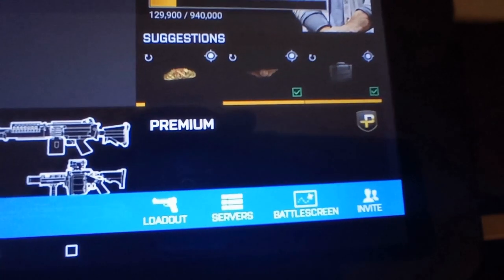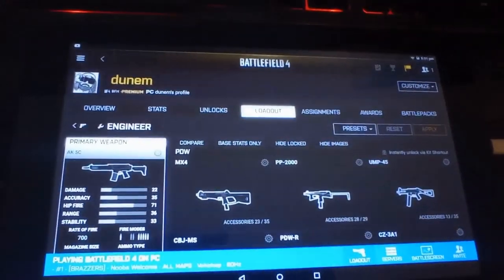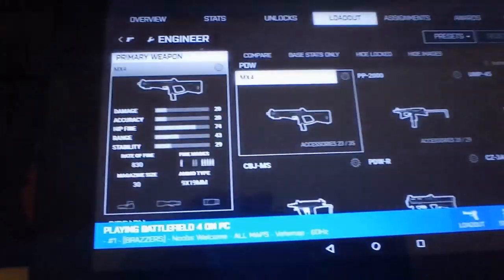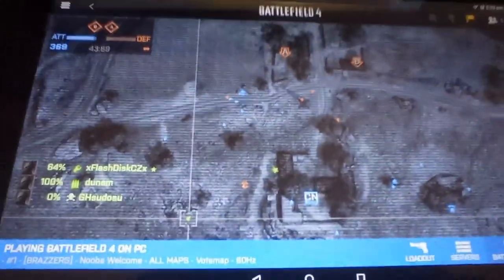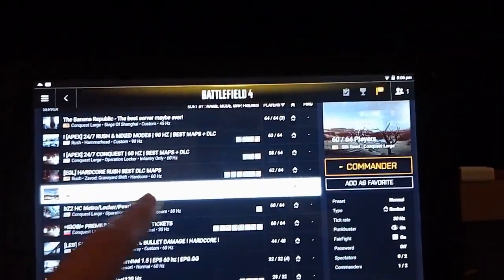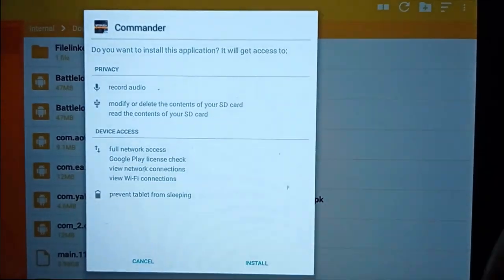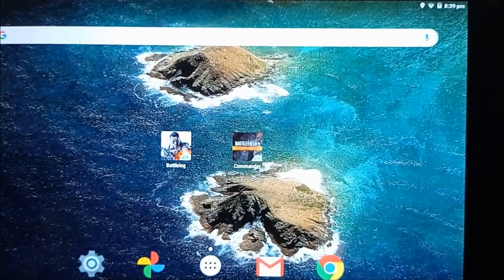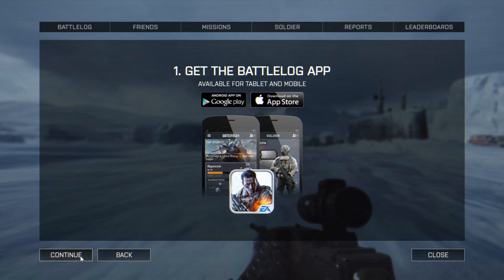BATTLEFIELD 4 COMMANDER APP FULLY WORKING 2024 (ANDROID 7+)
Battlefield 4 commander app for your phone or tablet is now fully working in 2021!

(Not sure whats wrong with my voice in the video, sorry).

Works for:
Android 4/5/6/7/8
May not work as well with Android 8/9/10/11 but give it a try.
DOES NOT WORK FOR PS4 USERS!

1. Download the 2 apk app installer files from the links below,
(Commander app and Battlelog modded app)

2. DO NOT OPEN THE APPS IMMEDIATELY.

3. Download the 1GB Commander app cache folder which has been modified with the missing content needed for it to work.

4. Use a file explorer, or usb connection to copy the 1GB OBB file in to the
Internal Storage / Android / OBB / com.ea.warsawcommander folder

5. Login using the BATTLELOG APP (do not use commander app directly) using your BF login details, or use the in game QRCODE to login.
In game, open your Battlelog in game screen and select the "Try it now" option.

6. Enjoy!